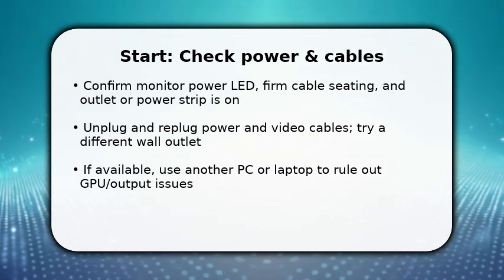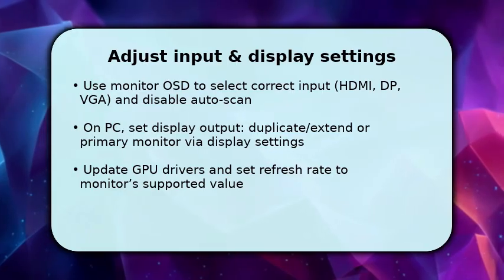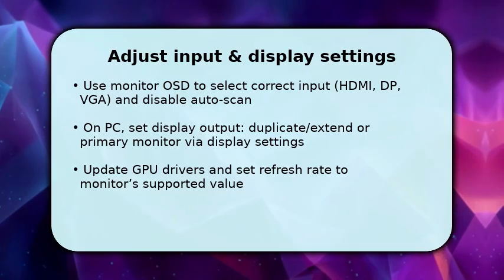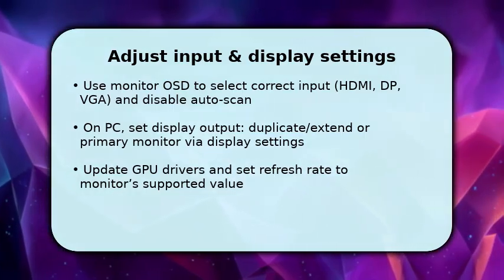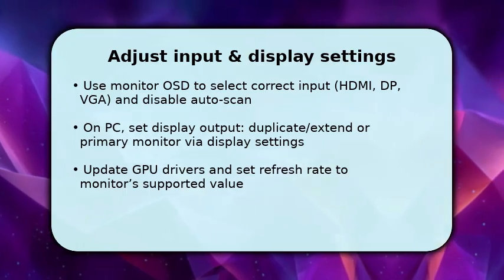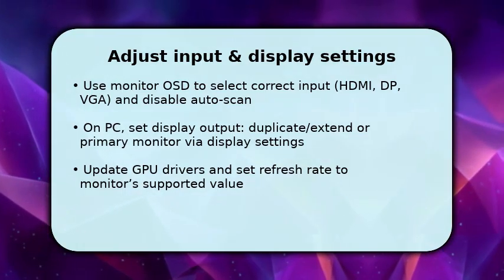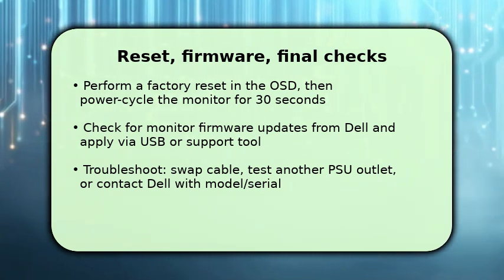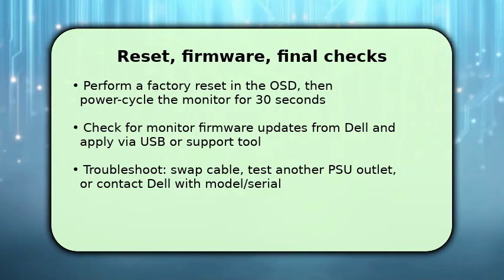How to Fix Dell Monitor Power Save Mode (easy Method)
How to Fix Dell Monitor Power Save Mode (easy Method) | 🔒 Surfshark VPN Deal — Stay private and secure. $1.99/mo + 3 Months Free ▸

Discover the simple steps to troubleshoot and fix your Dell monitor' extraneous power save mode. This quick guide is perfect for users experiencing unexpected screen behavior, ensuring a smooth resolution with minimal effort.

Dell Monitor, Power Save Mode Fix, Extraneous Power Saving Feature, Troubleshooting Dell Screen, Resolve Display Issues Quickly